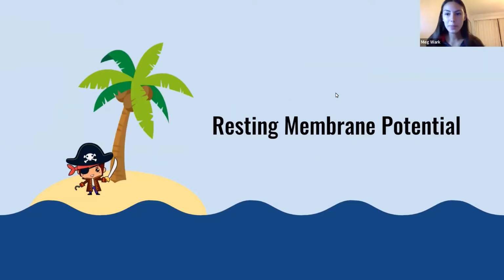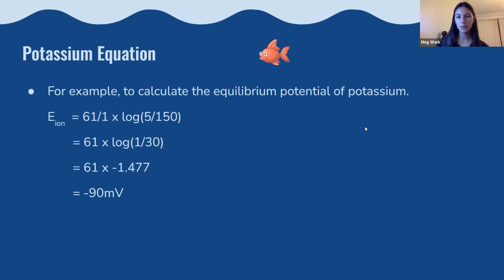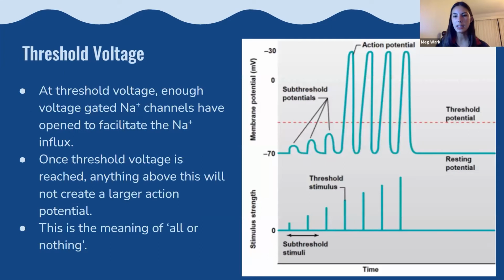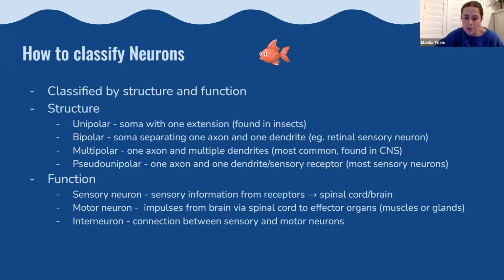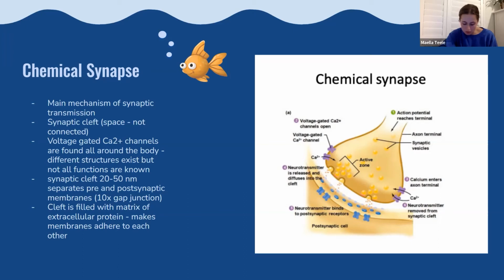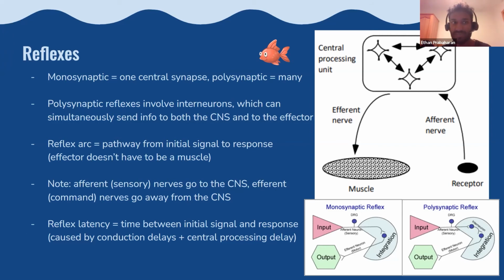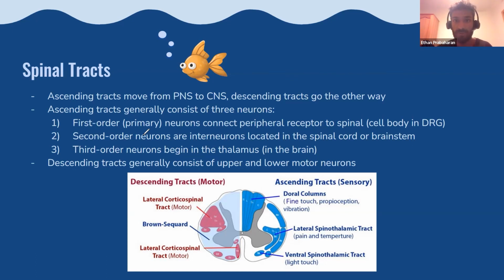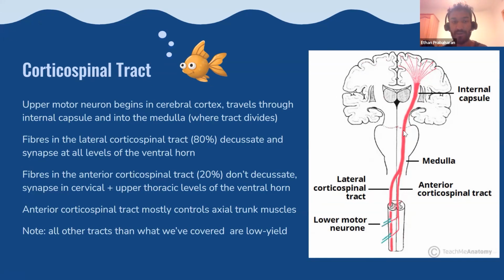PSPirates S1 Week 6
Here's the recording of our PSPirates Session for Week 6. Topics covered include: Resting membrane potential, Action potentials, Nerves prac, Synaptic transmission, Spinal cord organisation

Your Week 6 PSPirates Lecturers:
Resting membrane potential, Action potentials: Meg Wark
Nerves prac, Synaptic transmission: Maella Teele
Spinal cord organisation: Ethan Prabs

Timestamps:
0:00 Introduction
0:24 Resting membrane potential
11:12 Action potentials
21:19 Nerves prac
31:18 Synaptic transmission
45:02 Spinal cord organisation